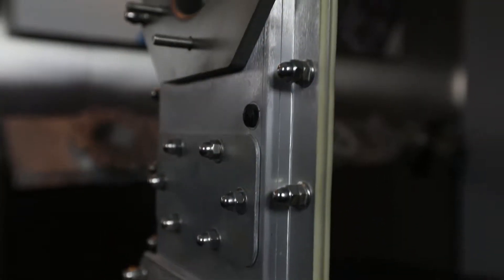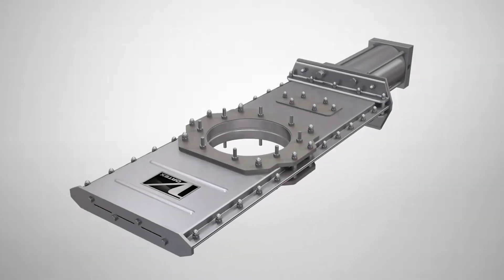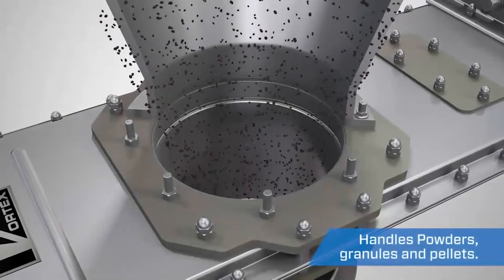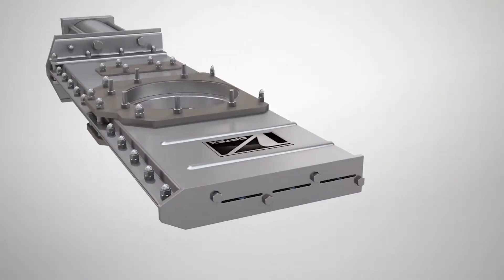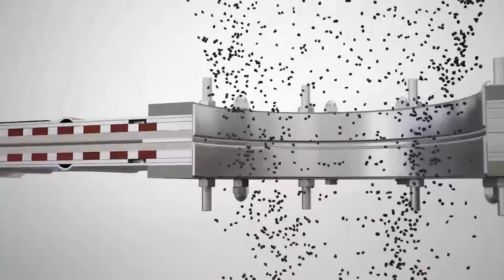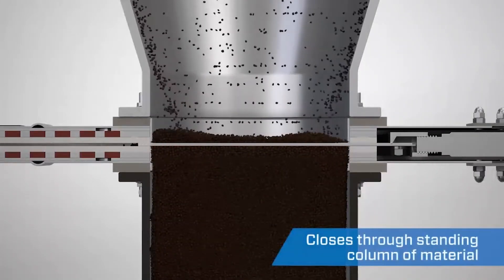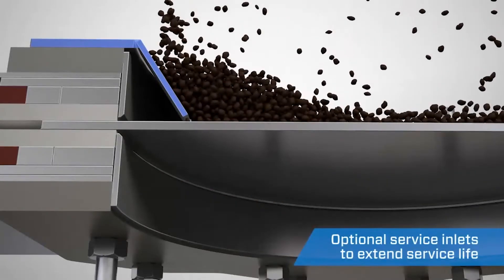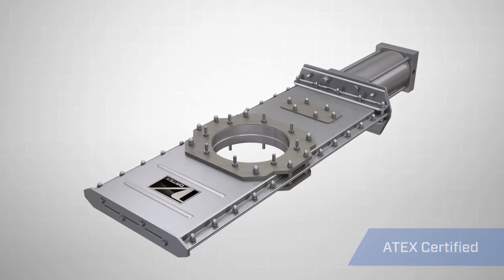What is the Vortex Orifice Gate?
Dan Jones of Vortex Global explains the Vortex® Quantum Orifice Gate™. The Orifice Gate is specifically engineered to handle dry bulk solids in gravity flow, dilute phase, or vacuum conveying systems with pressures up to 15 psig (1 barg) depending on size. Traditional slide gates and butterfly valves commonly allow packing of material, which prevents positive air and material shutoff.

Key Industries Served: Agriculture, Chemicals, Foods, Minerals, Petrochemicals, Plastics, Textiles